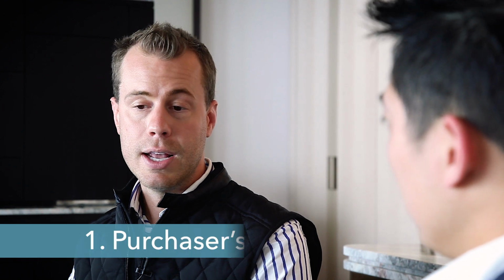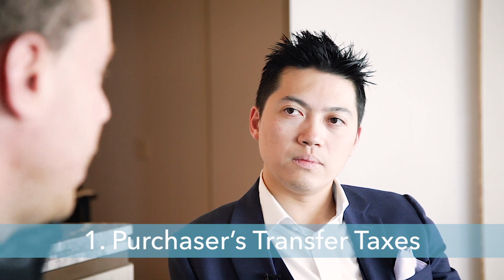Closing Costs That You Can Use to Negotiate (NOT SOMETHING ALL BROKER KNOW) | Tim Allomong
The 3 closing costs can be used by all sellers and buyers to help them negotiate on closing costs to walk away with as much money as possible.

1:26 - #1: Purchaser's Transfer Tax
1:41 - #2: Purchaser's Mansion Tax
2:16 - #3: Purchaser's Mortgage Tax

See what properties are on the market in New York City